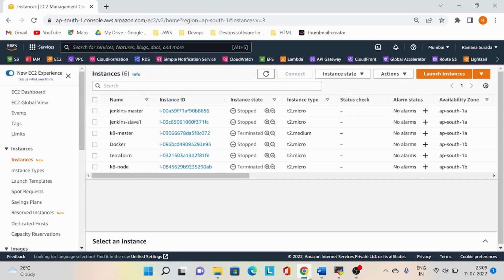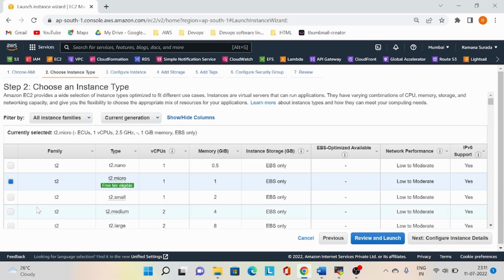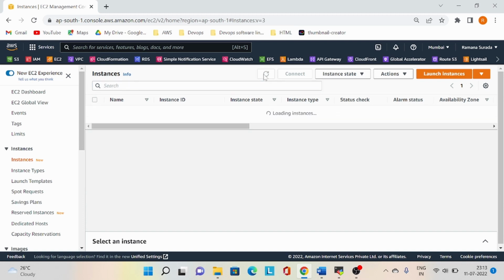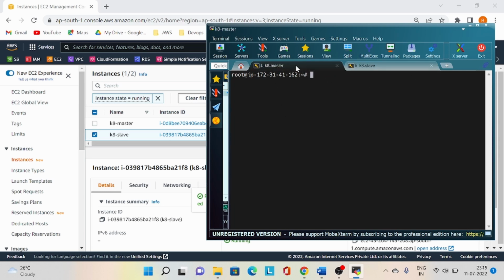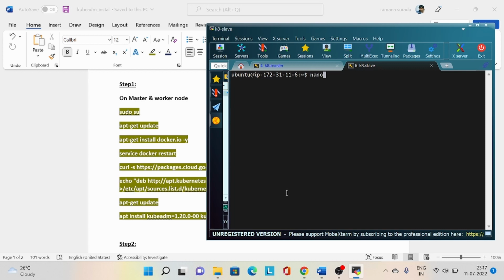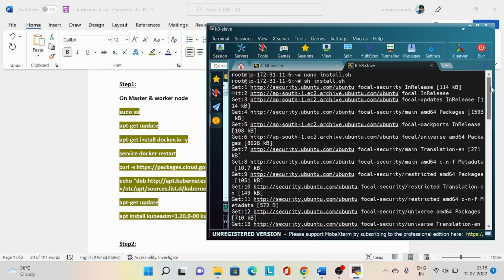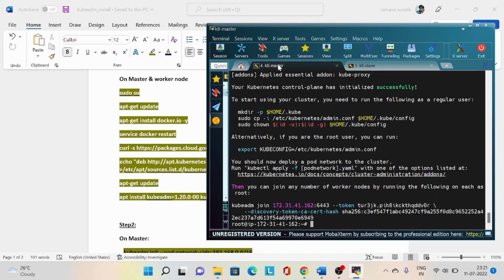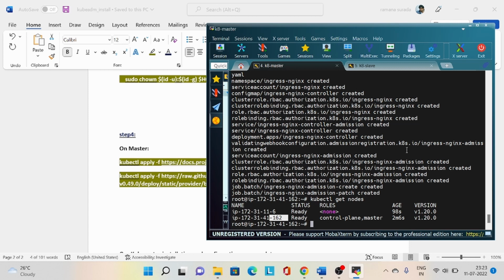Install Kubernetes on ubuntu |Set up kubernetes cluster on ubuntu 20.04 | kubeadm | mymt15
In this video, you will learn, the installation of Kubernetes in ubuntu 20.04  and set up a Kubernetes cluster having 1 master (controller plane) node and 1 slave node on an ubuntu machine. the detailed step-by-step Kubernetes installation is demonstrated in this video.